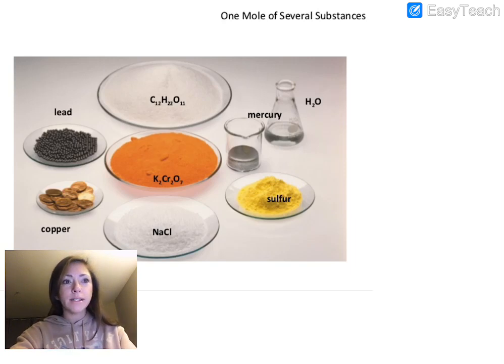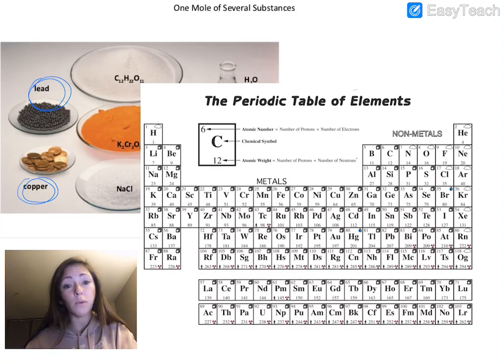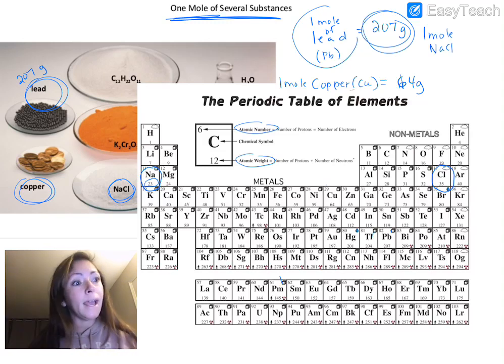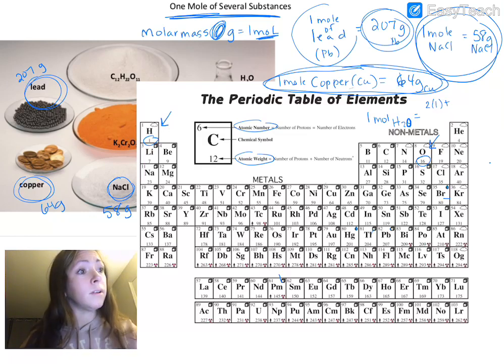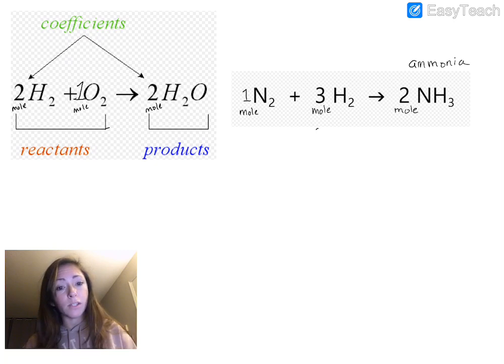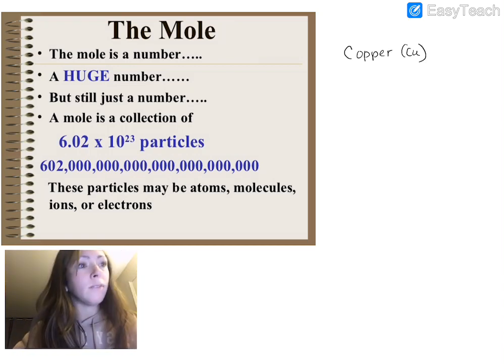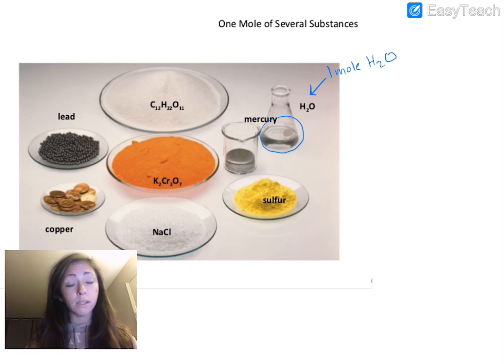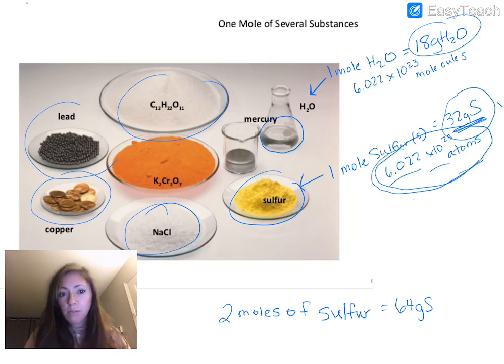Introduction to the Mole and Molar Mass